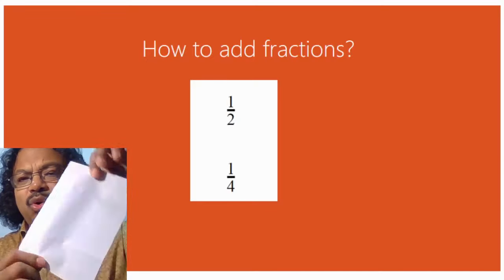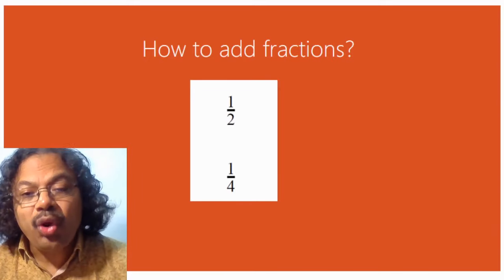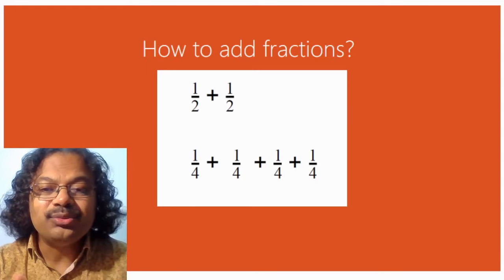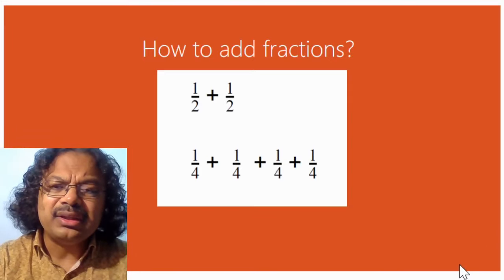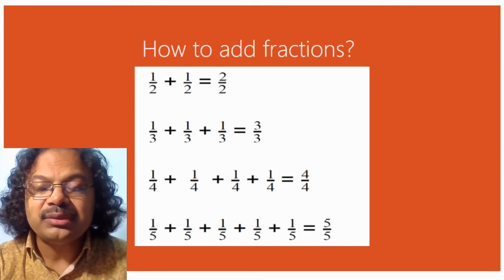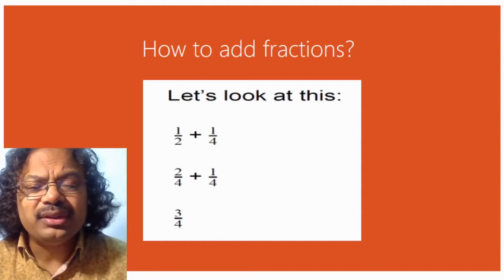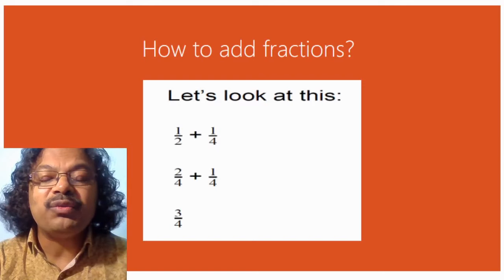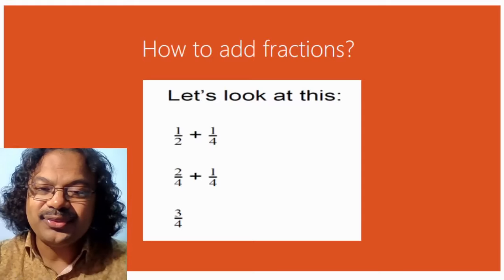How to add fractions | A simple way to add fractions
How does a fraction make sense? How to add two fractions? What is a numerator and what is a denominator. How to make the denominator the same? Why do we only add numerator if the detonators are the same? Let's look at the answers to these questions through simple steps.